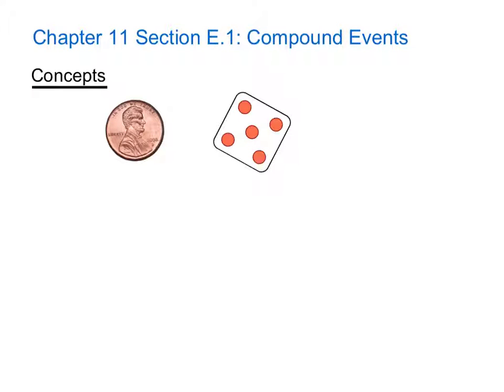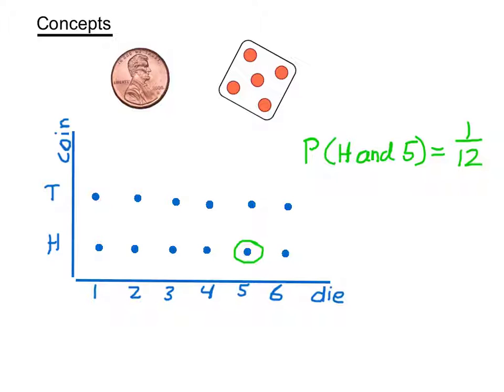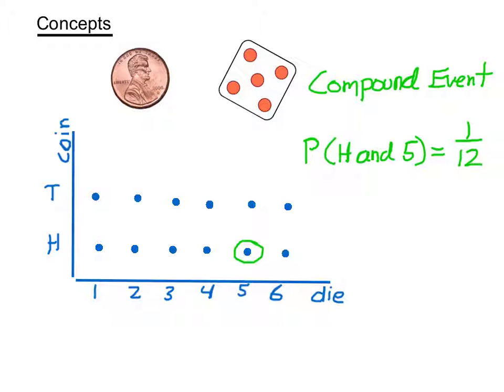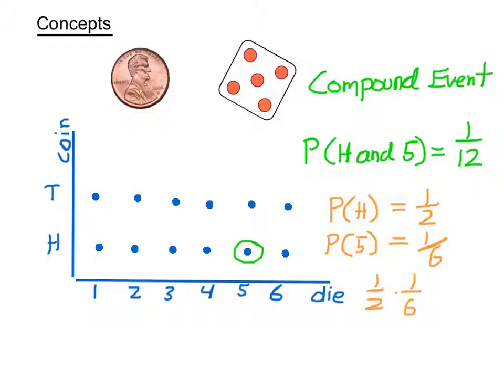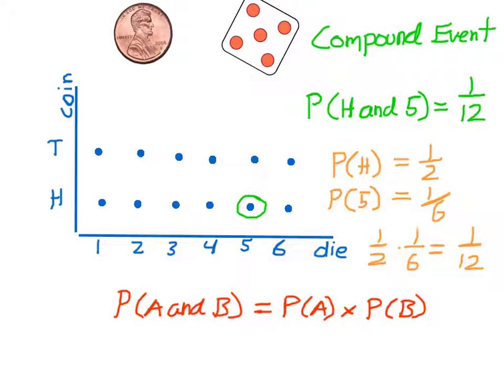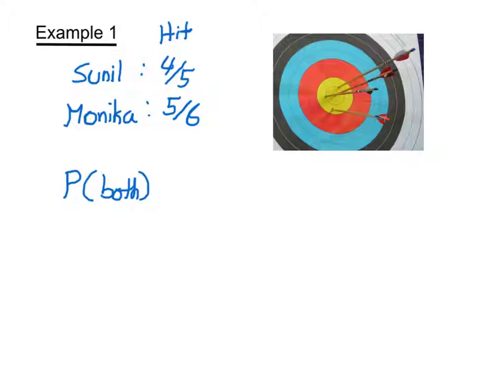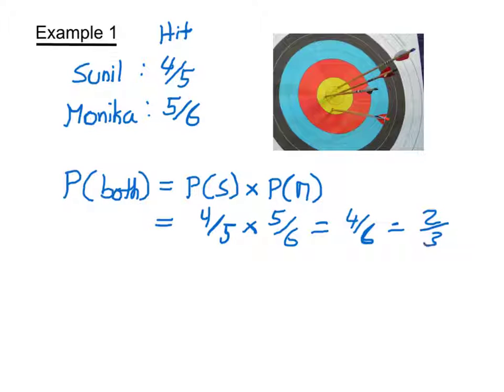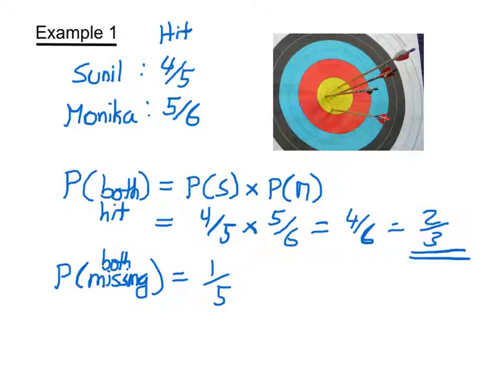Chapter 11E 1